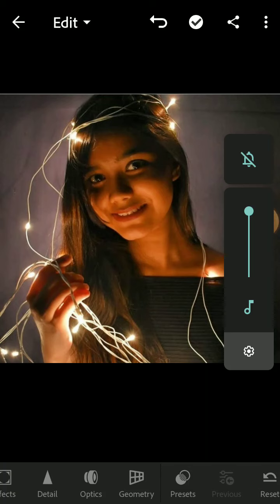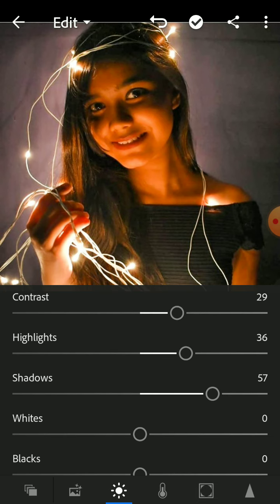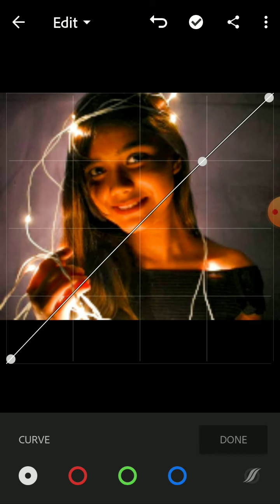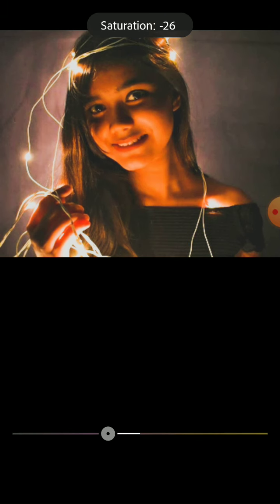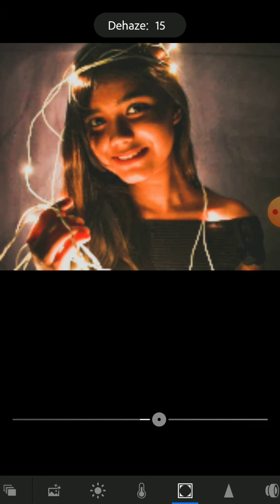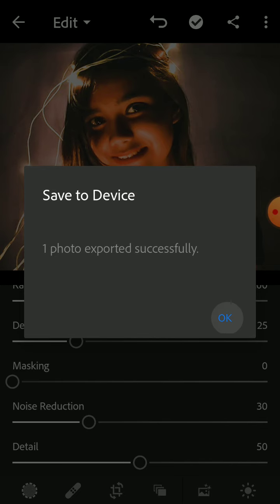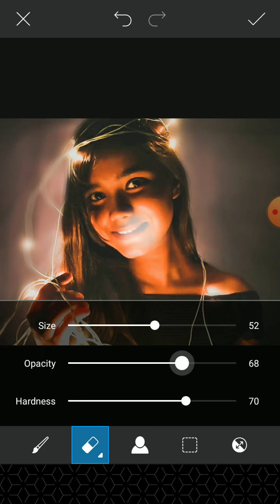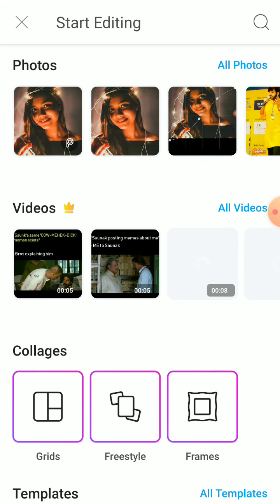Fairy light potrait editing in Lightroom mobile and Picsart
The original picture was clicked by Mahua hansda
Model
Aatreyee Ghosh